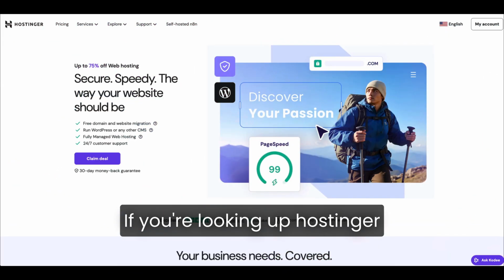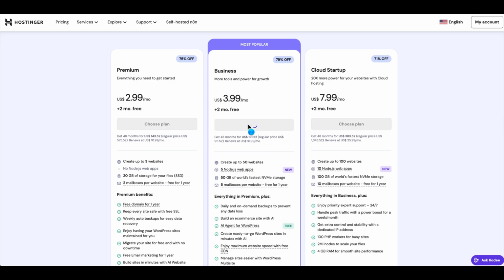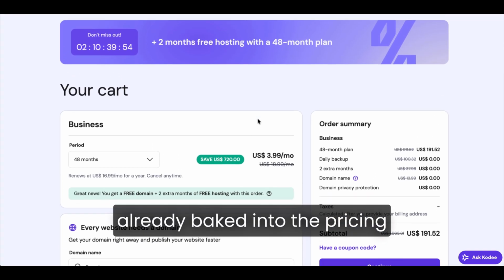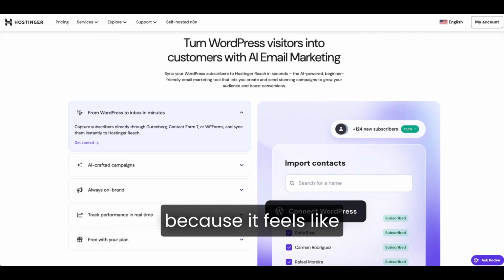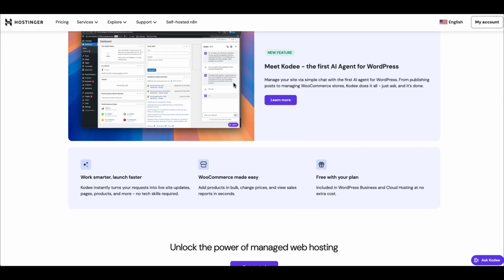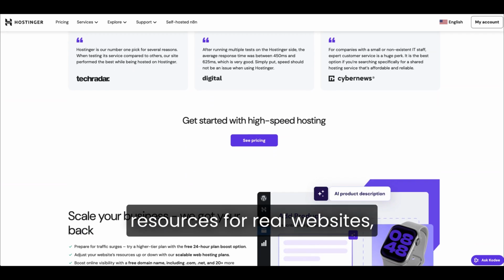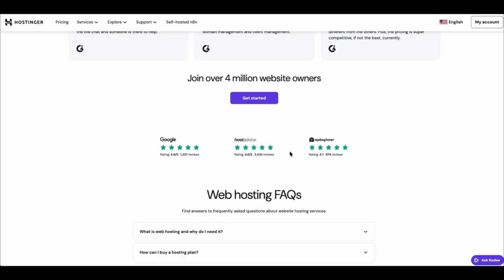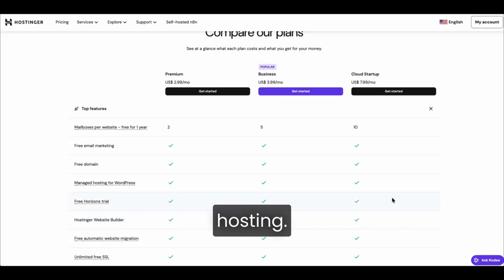Hostinger Coupon Code Explained: The Discount Most Beginners Miss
Most beginners end up paying more for hosting than they need to, simply because they don’t understand how Hostinger’s discounts actually work. This video explains the Hostinger coupon codes that are available right now and why so many new users miss the biggest savings. If you’ve ever felt confused by all the different offers floating around, this breakdown shows what really matters before you check out.

Don’t pay full price — save up to 85% instantly with this link! + 30-Day Refund

One thing I clear up early is why not all discounts are equal. A lot of people assume any coupon will give the same result, but the best Hostinger coupon code usually comes from starting in the right place, not typing something into a box. In the video, I show how the pricing changes when the discount is applied correctly and how to tell if it actually worked.

I also walk through how the Hostinger coupon code for hosting works specifically for beginners setting up their first website. From choosing a plan to seeing the final price, everything is explained in simple terms so you don’t accidentally check out at full price. These are small details, but they can make a big difference in what you end up paying.

The goal here isn’t to overwhelm you with options — it’s to give you clarity. Once you understand how Hostinger structures its discounts, finding the right deal becomes easy instead of frustrating. This video helps you avoid the common beginner mistakes and makes sure you’re getting the lowest price available.

If this helped you save money or feel more confident about your hosting choice, a quick thumbs up really supports the channel.